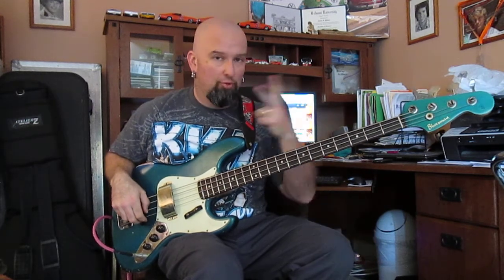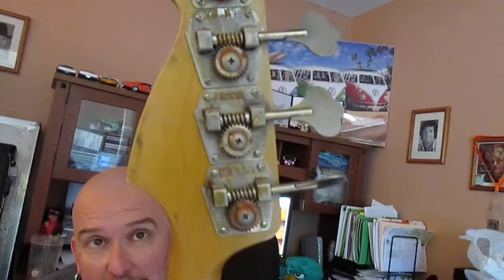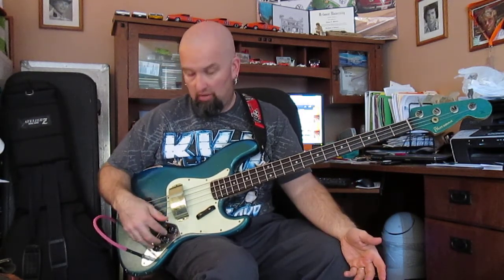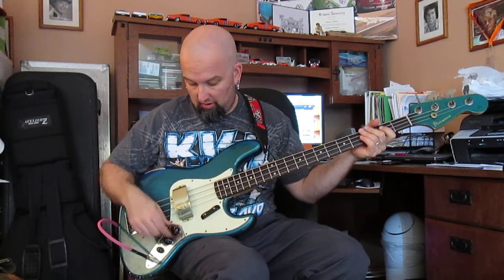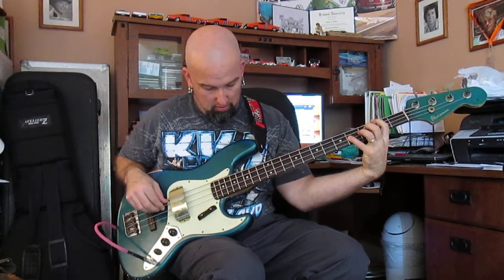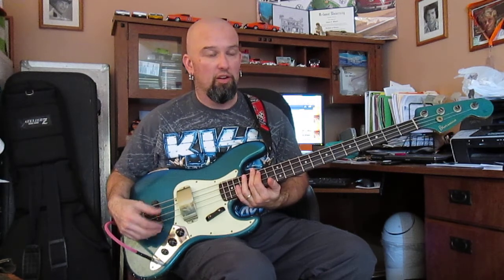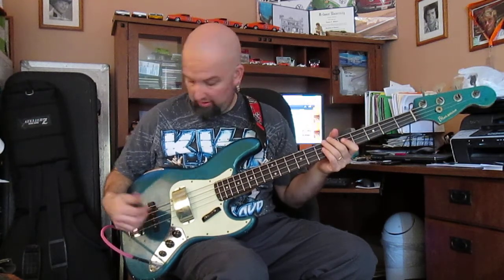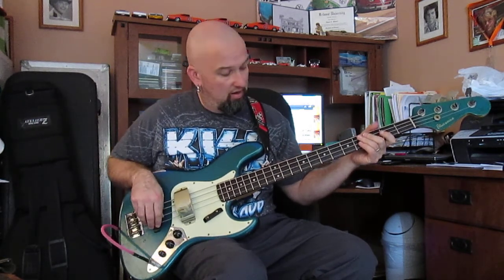Bluesman Vintage Lake Placid Blue Hot Rod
LPB turning green...very cool! Truly looks old and well used. 8lbs or less and very comfortable to play. The neck has been shaved and is very smooth and fast. For info on the bass or others like it, go are ALWAYS cool basses showing up there!